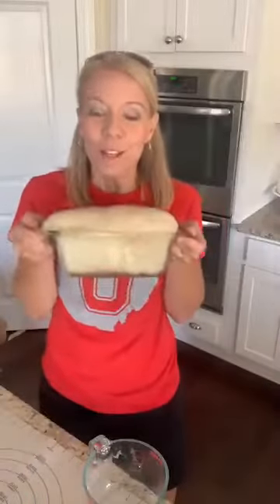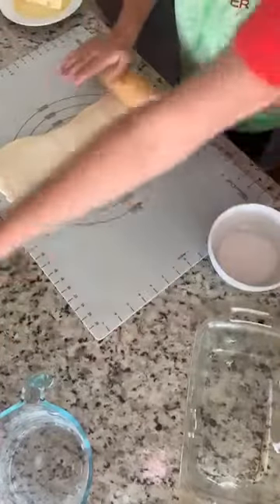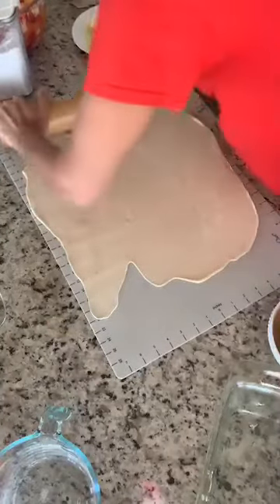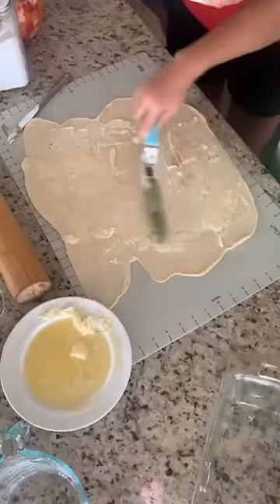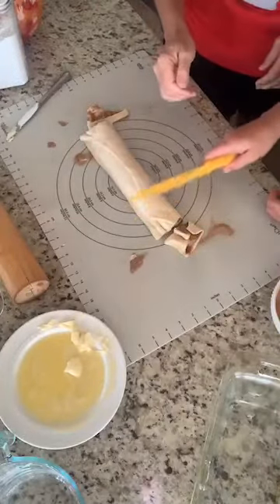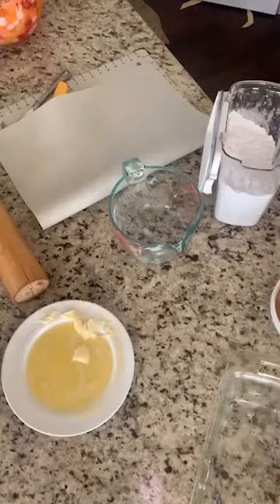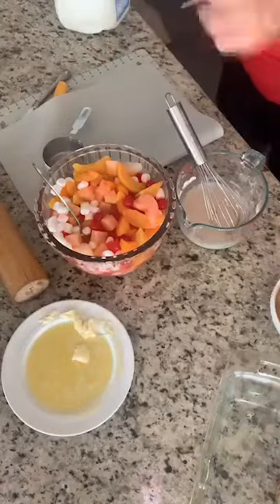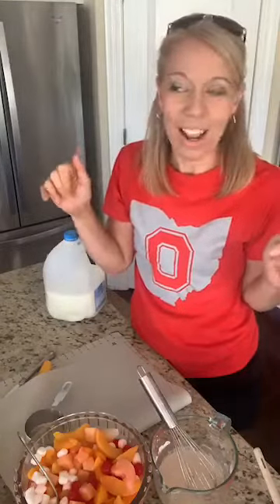EASY "Almost" Homemade Cinnamon Rolls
❤️MY HEART. UGG AND HUGS MOMMAS! 😍 This helps ...